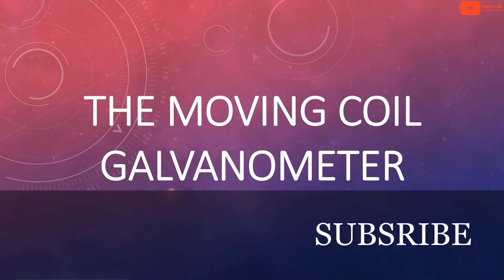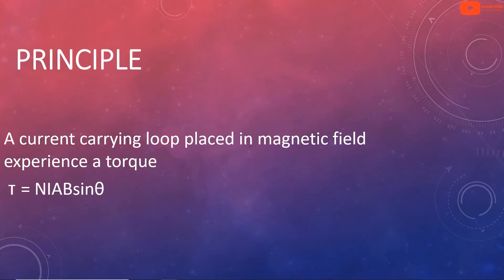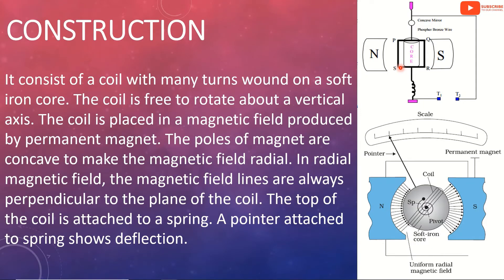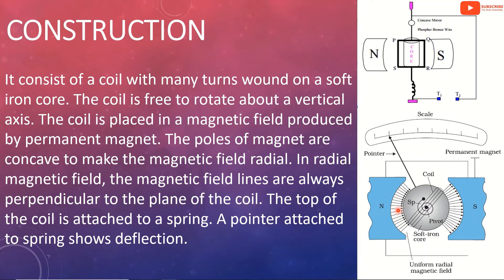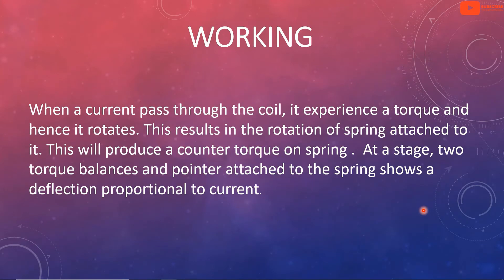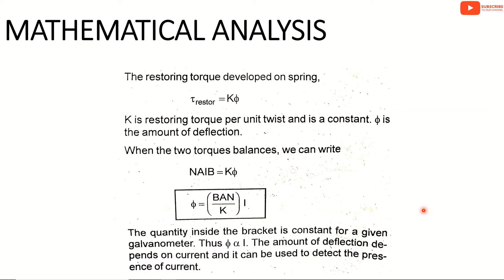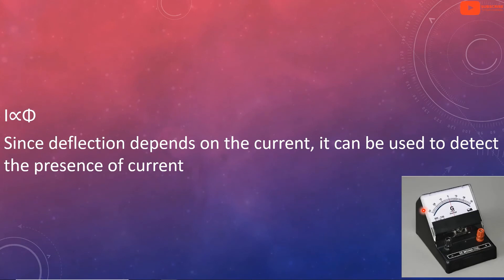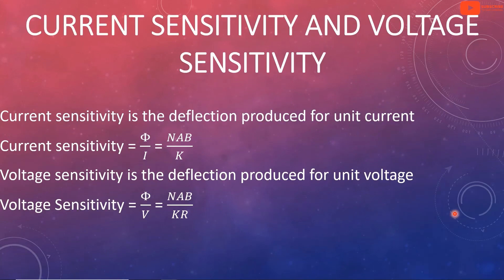THE MOVING COIL GALVANOMETER | MOVING CHARGES AND MAGNETISM | CLASS 12 PHYSICS | MALAYALAM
In this video i am telling about, THE MOVING COIL GALVANOMETER in Malayalam

THE MOVING COIL GALVANOMETER, CURRENT CARRYING LOOP IN A MAGNETIC FIELD EXPERIENCE TORQUE IN MALAYALAM, PRINCIPLE OF GALVANOMETER IN MALAYALAM, CONSTRUCTION OF GALVANOMETER IN MALAYALAM, WORKING OF GALVANOMETER IN MALAYALAM, RESTORING TORQUE IN MALAYALAM